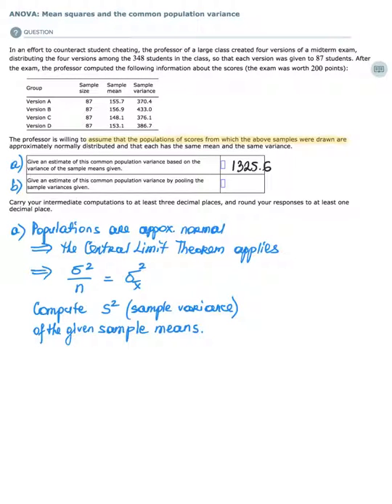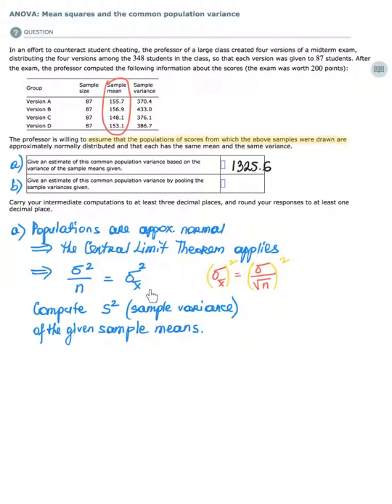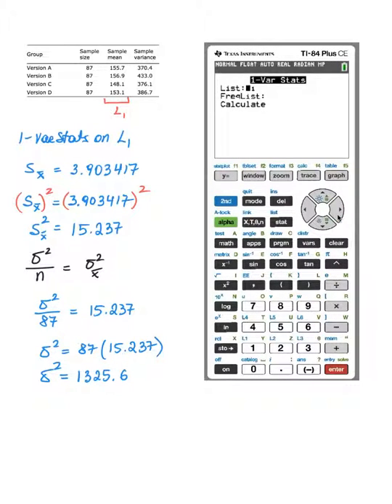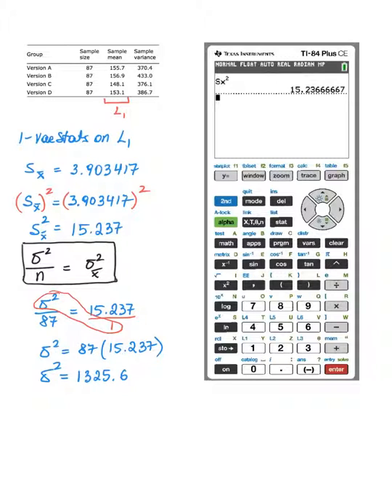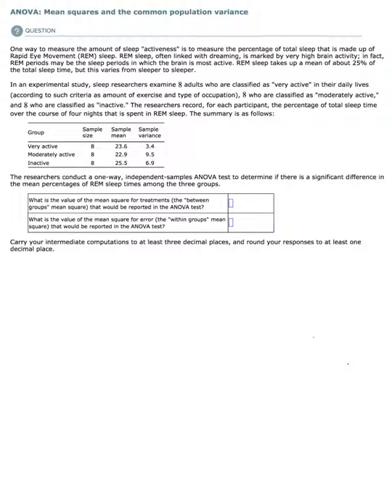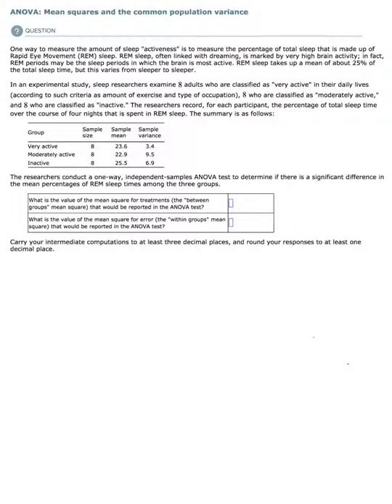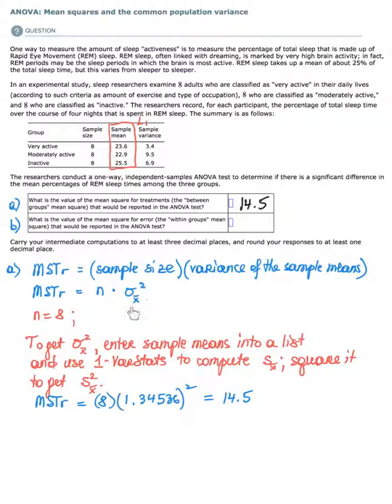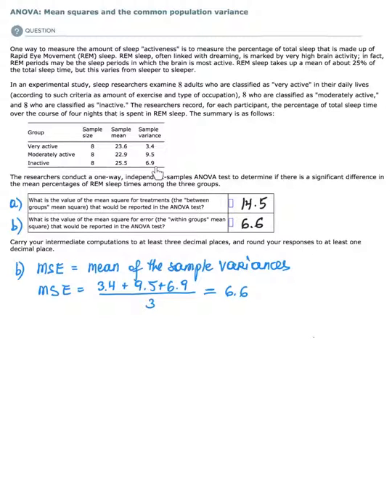ANOVA, mean squares and the common population variance P1